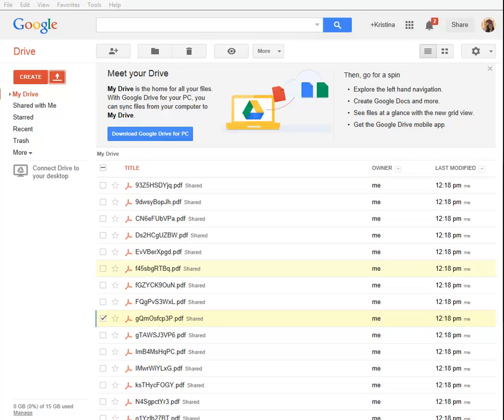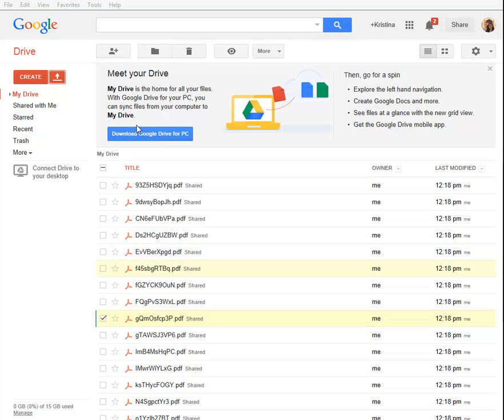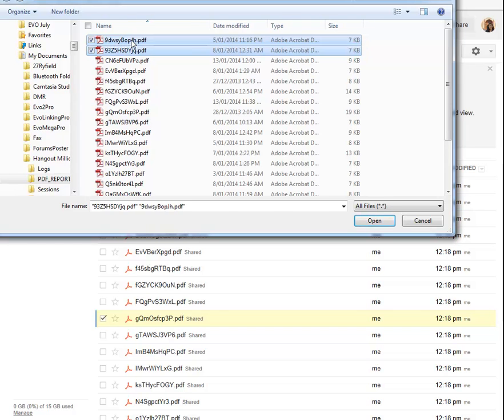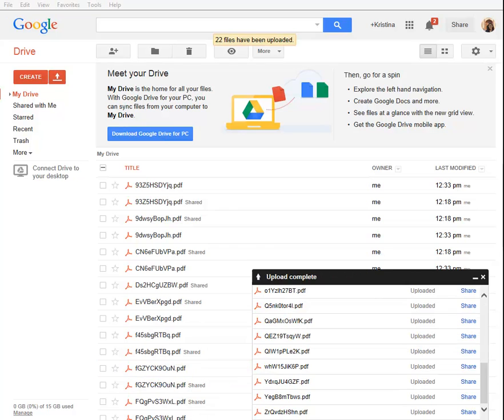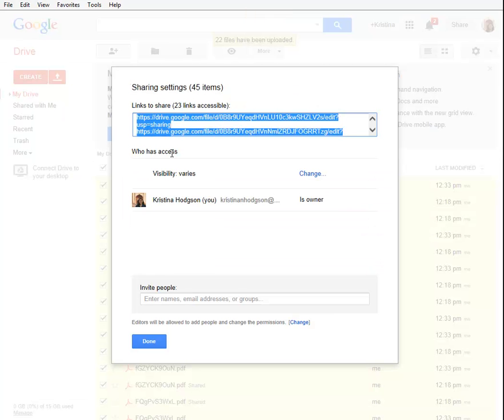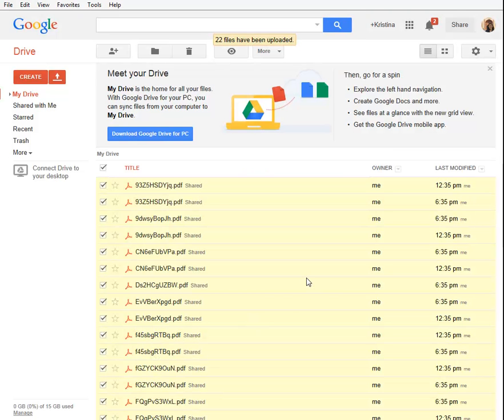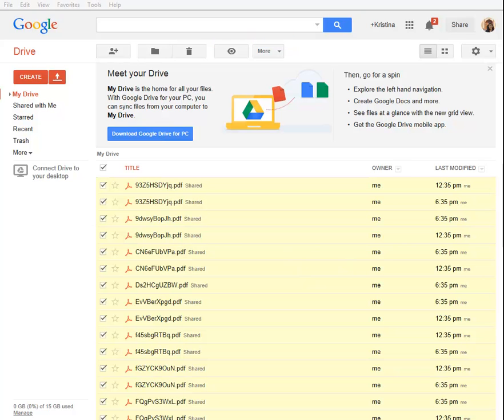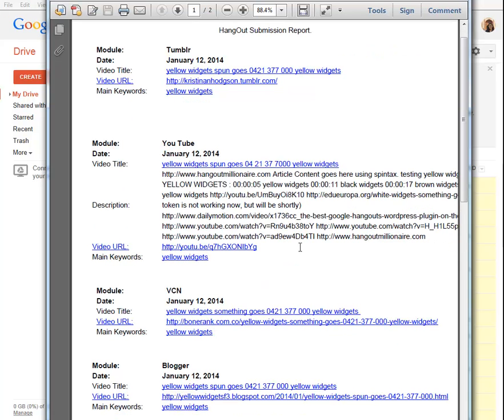Google Drive PDF Upload Video Tutorial